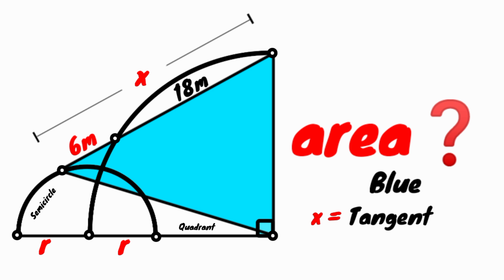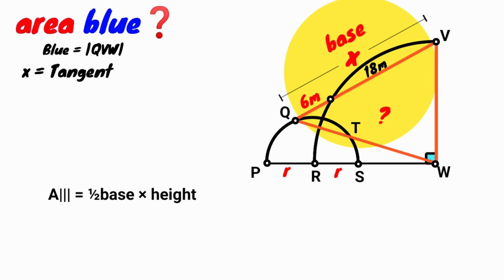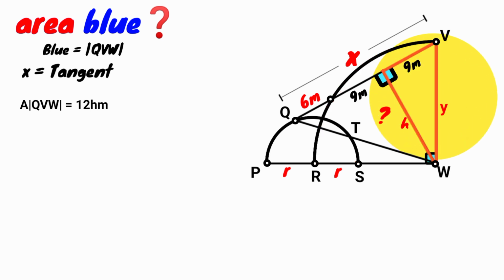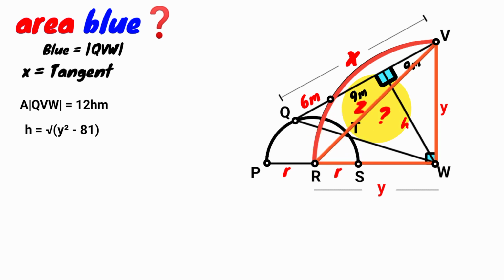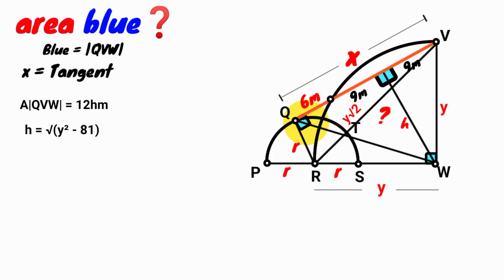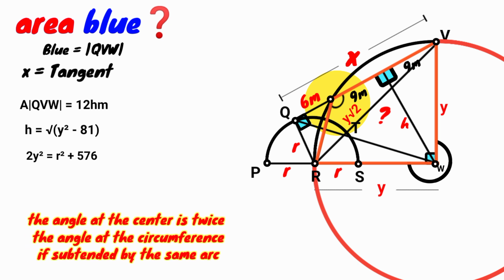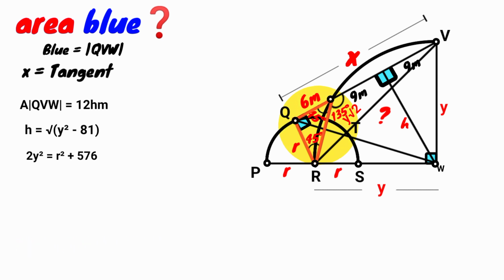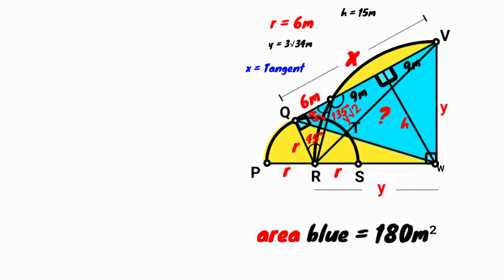Can you find area of the Blue triangle? | (Fun Geometry Problem)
In this video, we solve for the area of a triangle in a problem involving a circle, triangles, and angles. I carefully apply circle theorems and principles to find the solution efficiently while skipping unnecessary steps to keep it concise and easy to follow.

If you're learning circle geometry or looking for a practical example of applying it and other geometric concepts, this video is for you!

Topics covered:
✅ circle Theorem
✅ how to solve using Pythagorean theorem
✅ Finding unknown lengths in triangle
✅ Angle relationships and their applications